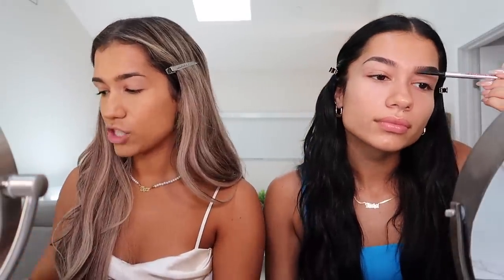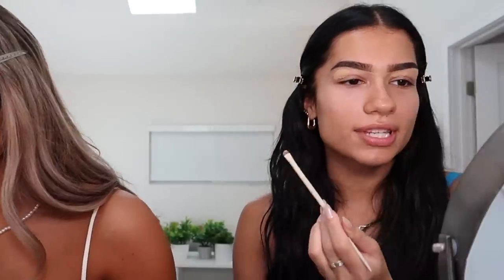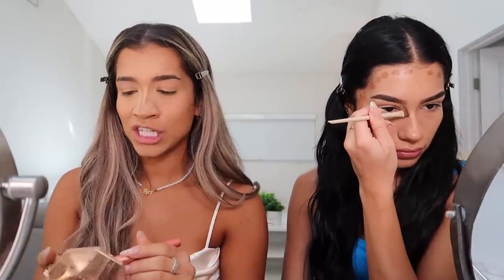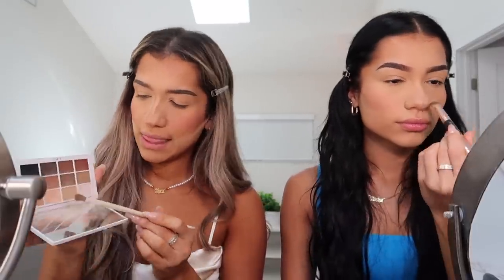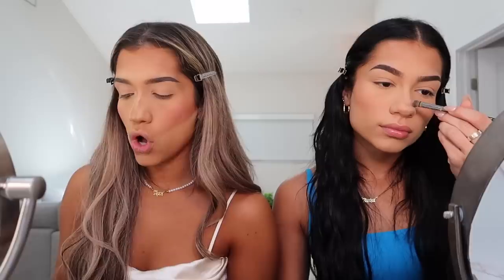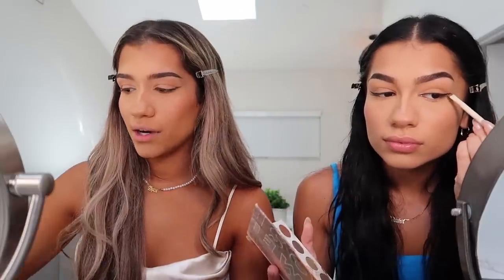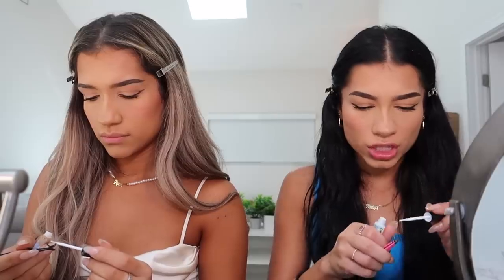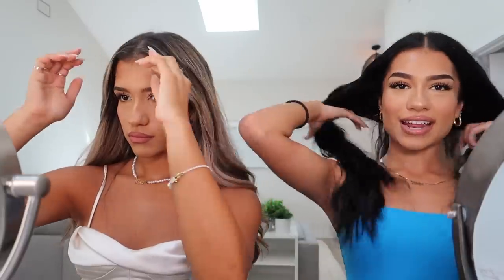THE EVERYDAY MAKEUP LOOK YOU NEED TO TRY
Since you guys always ask about our daily makeup routine, we thought we'd show y'all!
here are all the products we used:

Brows:
Anastasia brow freeze
Benefit precisely my brow (shade 3.5)

Foundation:
Nars light reflecting foundation (shade m5)
Custom Color Cosmetics (Chinese I and Chinese II)

Concealer:
Jouer High coverage liquid Concealer (shade Creme brûlée)

Cream Contour:
Hourglass stick (shade Sable)

Cream blush:
Hourglass stick (shade Sacred)

Powder:
Laura Mercier loose powder (Transluscent Honey)

Contour Powder:
Fenty Beauty contour (shade Caramel Cutie)

Blush Powder:
Chanel blush (72 Rose Initial)

Under eye setting powder:
Dragun beauty transformation face powder

Highlight:
Jouer highlight (Shade Skinny dip)

Eyeshadow:
Makeup by Mario palette

Eyeliner:
Dior liquid liner

Mascara:
Maybelline Lash sensational
Lancome Big Monsieur

Lashes:
Kiss MLBB No Filters

Lip liner:
Huda beauty Lip Contour 2.0 (warm brown)

Lipstick:
Ctzn Cosmetics lipstick (shade lahore)